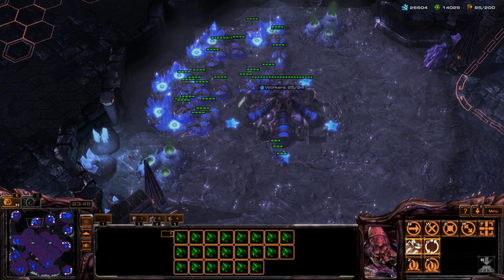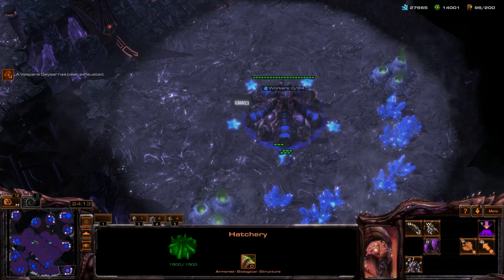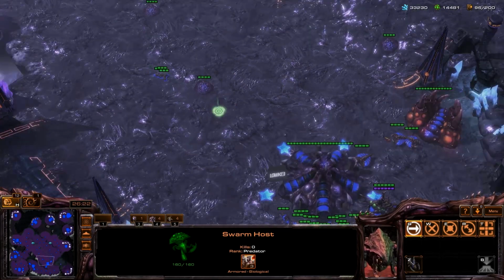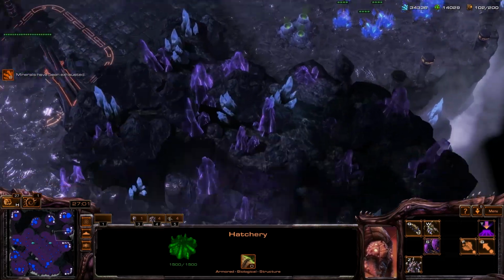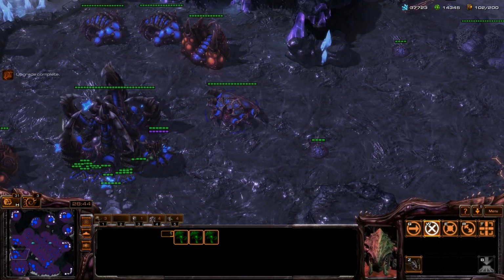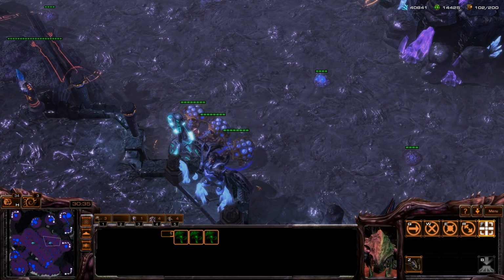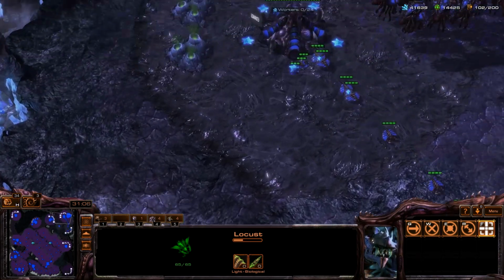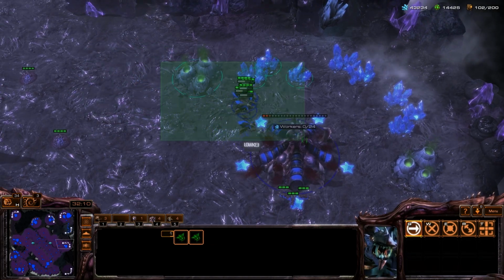Swarm Hosts Are INSANE! (StarCraft 2: Legacy of the Void Pre-Alpha)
Swarm Hosts are a completely different unit in Legacy of the Void. Let's have a look.

StarCraft 2: Legacy of the Void is a planned stand alone expansion pack to the military science-fiction real-time strategy game StarCraft 2. StarCraft 2 is a military science fiction real-time strategy video game developed and released by Blizzard Entertainment for Microsoft Windows and Mac OS X.

The unofficial Legacy of the Void alpha is created by JaKaTaK. Go tell he's awesome